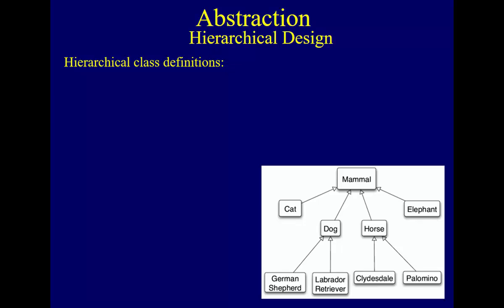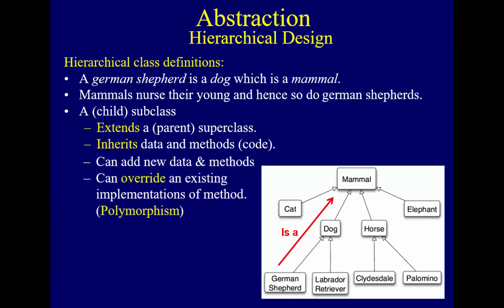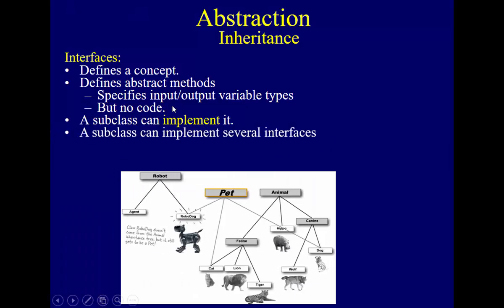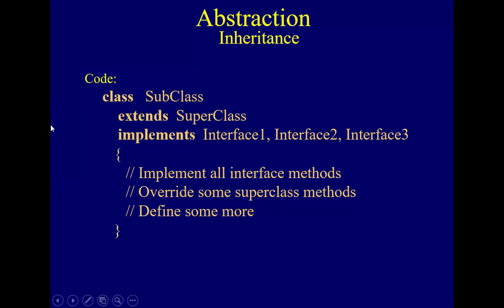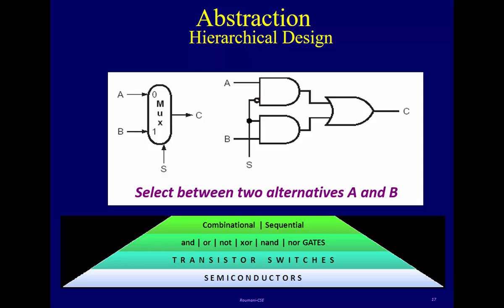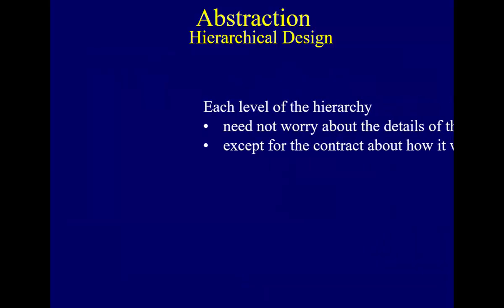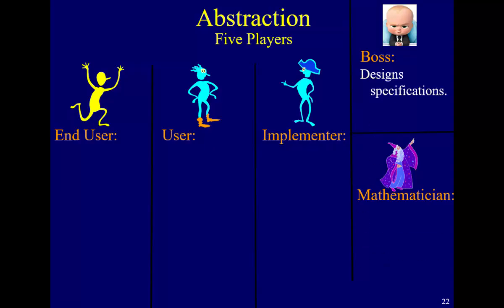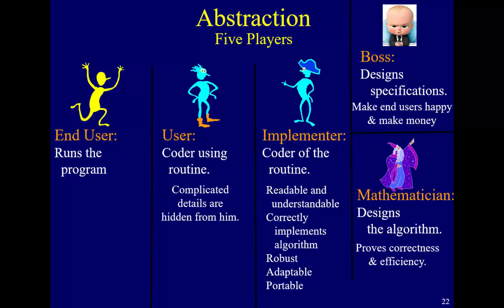2101 Unit 01 2 Abstractions Hierarchy